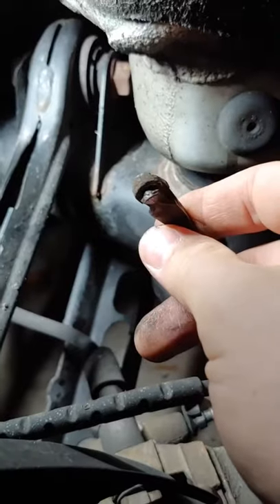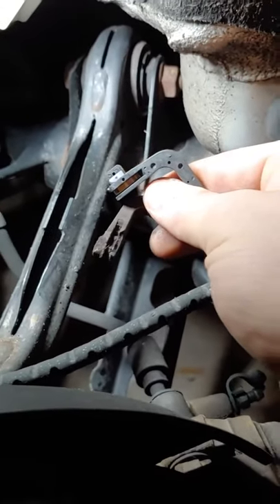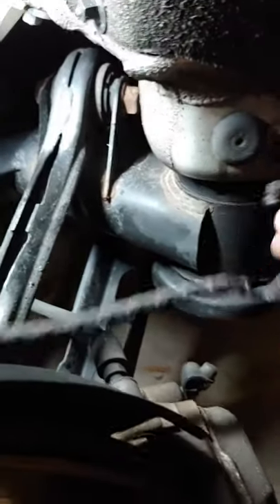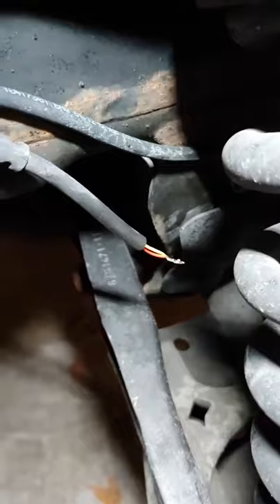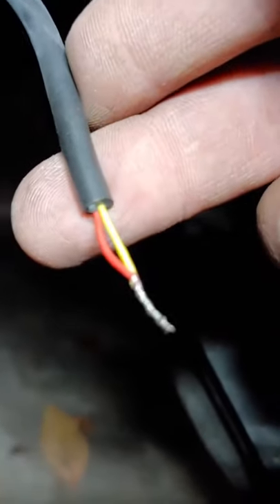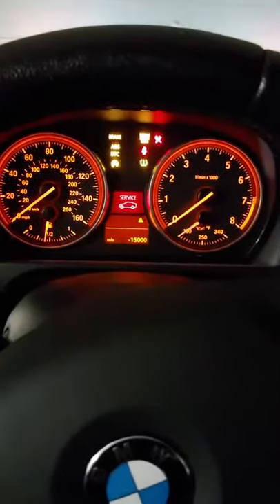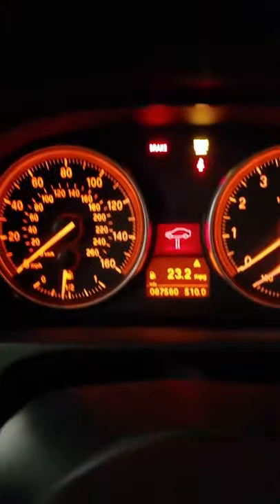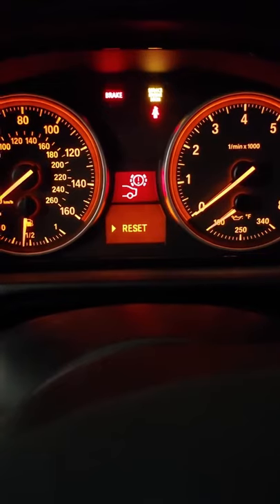E90 BMW Rear Brake Pad Wear Sensor easy HACK to Reset Service Light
After a lot of forum reads and hundreds of brake light resets from the cockpit MMI, I decided to make a little write up of how to EASILY turn the rear brake sensor light off after you do a brake service.  The MMI throws the rear brake service light after MILEAGE regardless of sensor life.  The sensor is there in case something goes wrong and you indeed grind through rear pads too quickly.

Lots of forum posts suggested dealership visits or multiple new sensor replacements in the front, then the rear, then back to the front.  It's all hogwash and this is much easier and cheaper.

HOWEVER: This will no longer let the rear pad sensor report in wear to the MMI.  Our car is a tracked daily, so we don't need it.  But you've been warned!

Want to get on track for free?  Hit us up at RaceCarCamp.com